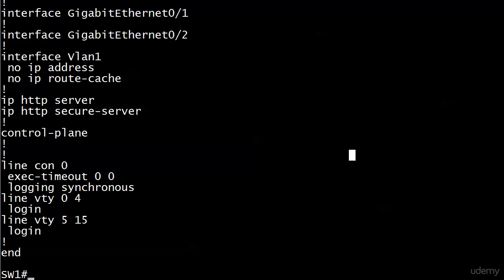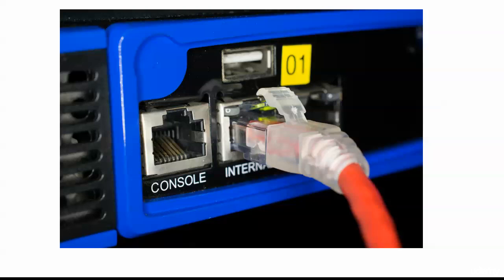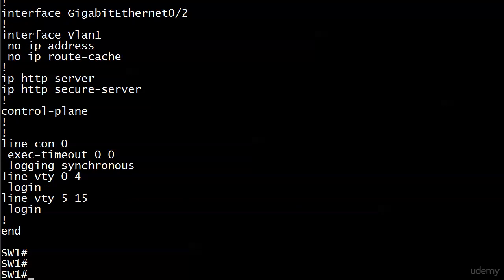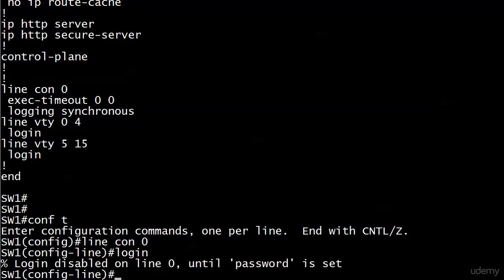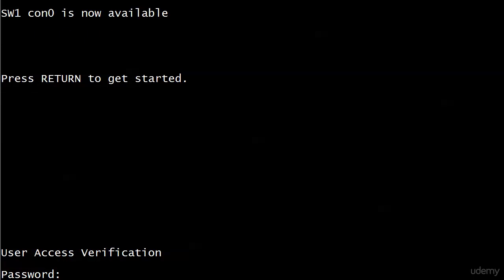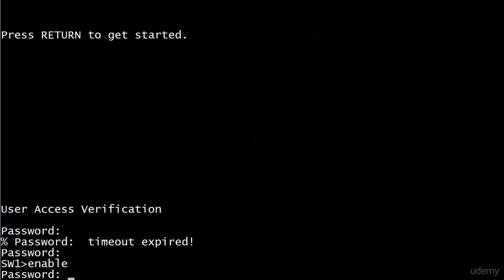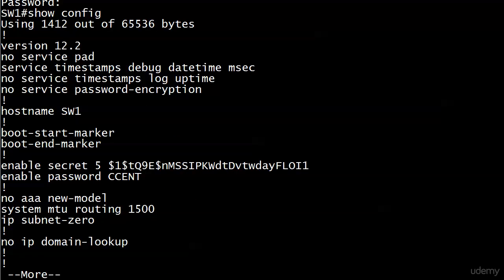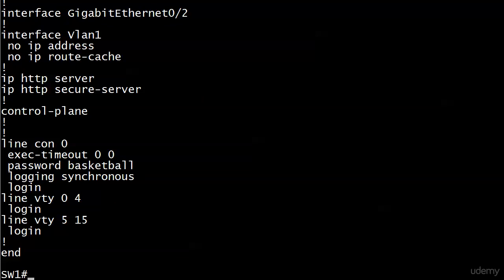25 Console Port Single Password